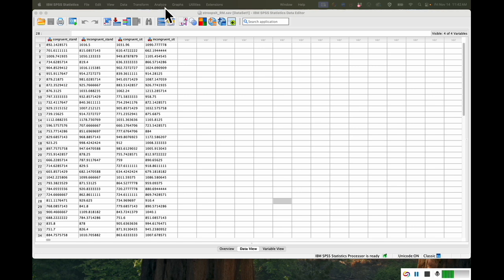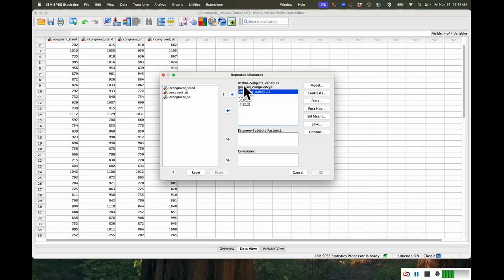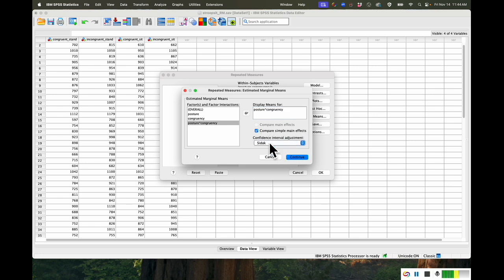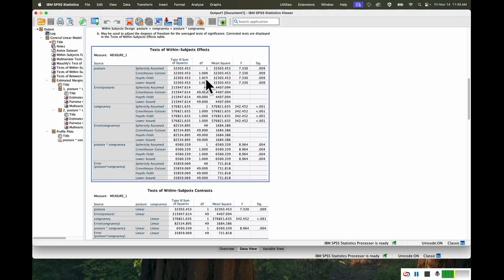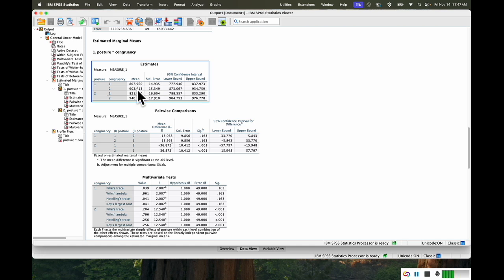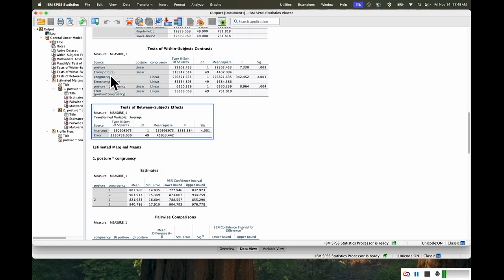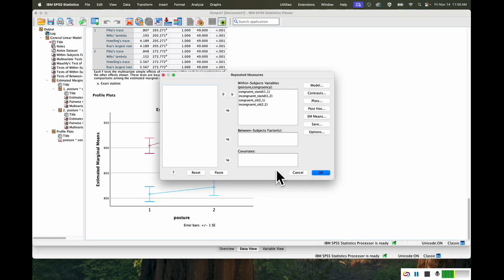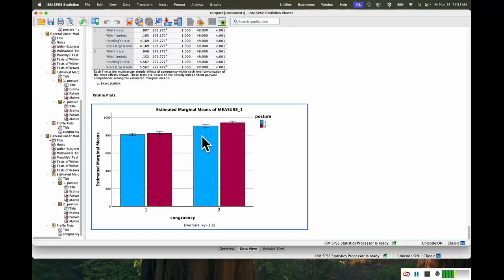Repeated measures two factor ANOVA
Step by step directions on how to conduct and graph a repeated measures ANOVA with two factors each with two levels in SPSS